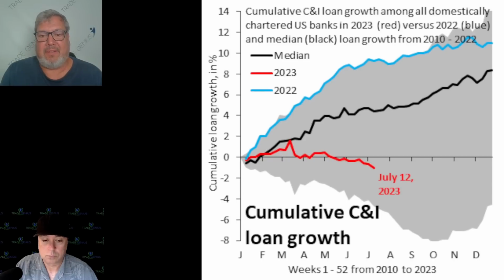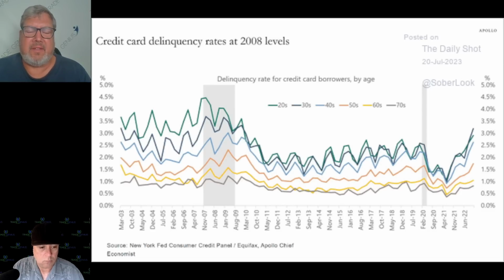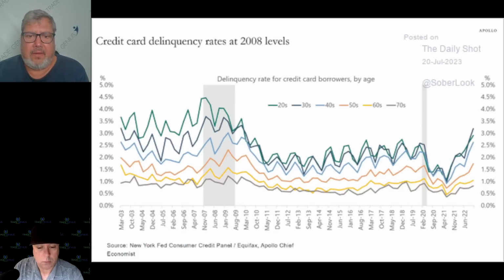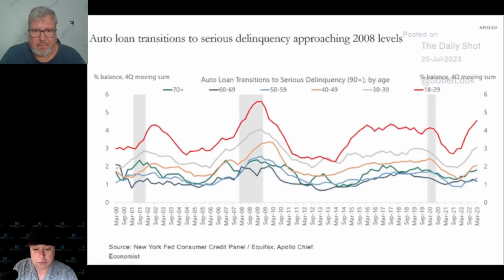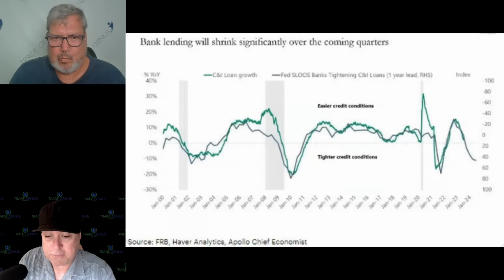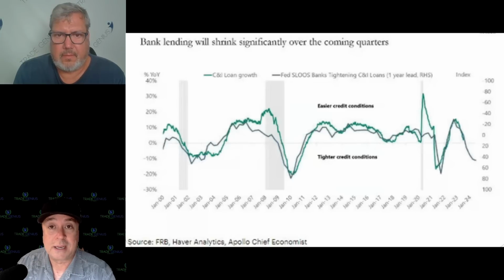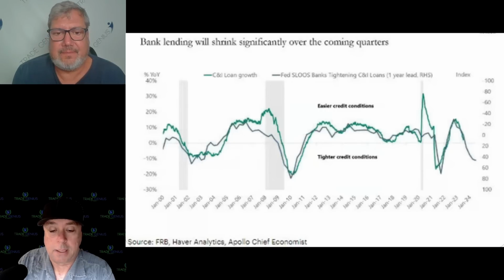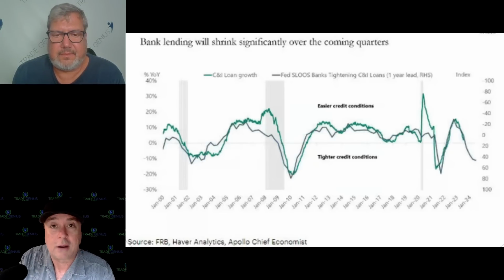TERRIFYING Wall Street SECRET: The Real MASTER PLAN!!!